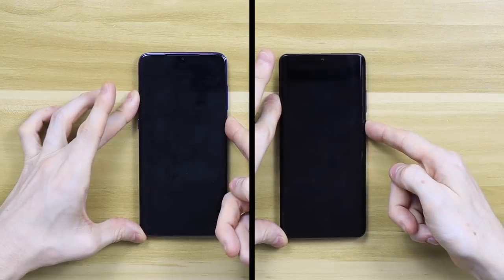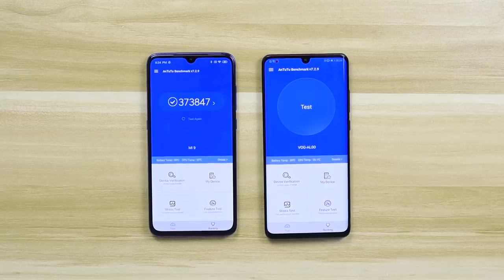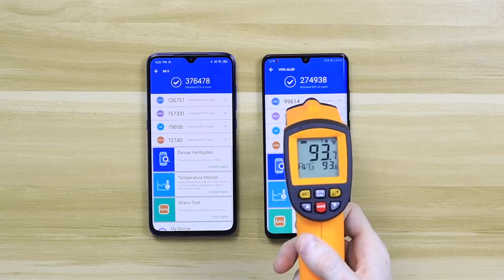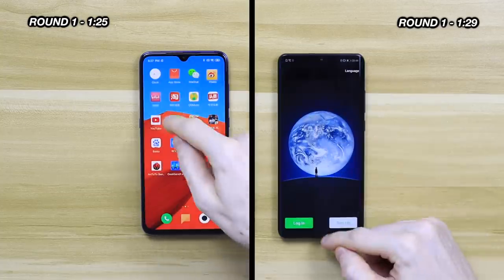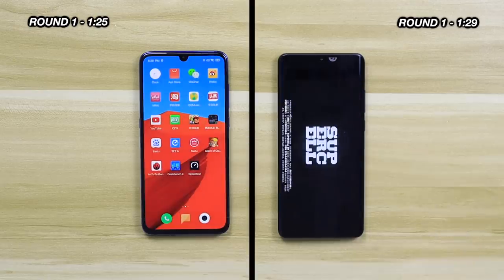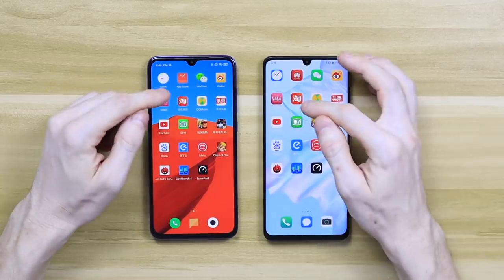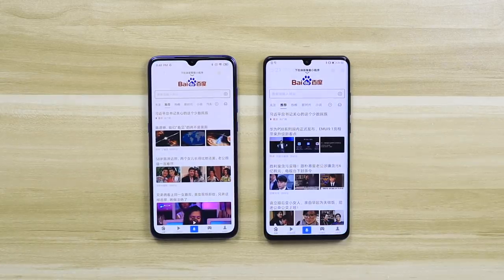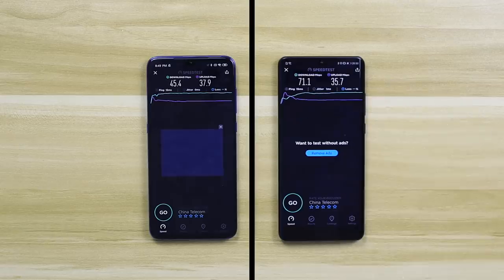Huawei P30 Pro vs Xiaomi Mi 9 Speed Test!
Speed testing the Huawei P30 Pro against the Xiaomi Mi 9

Xiaomi on Amazon
Huawei on Amazon